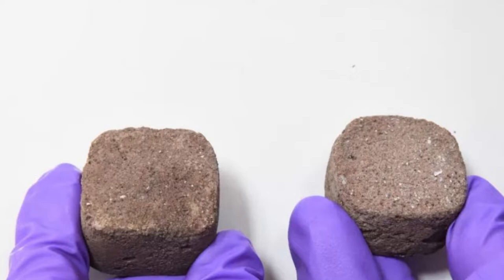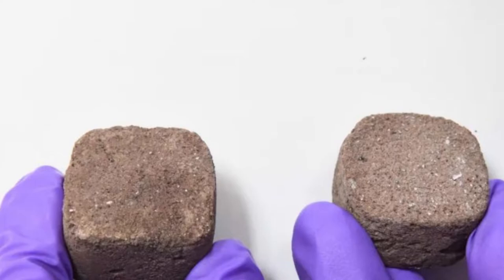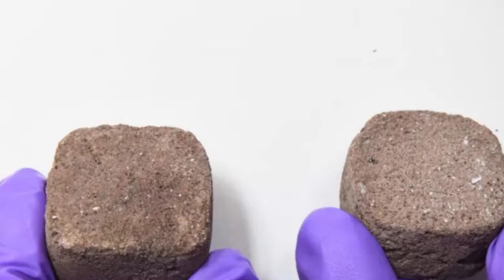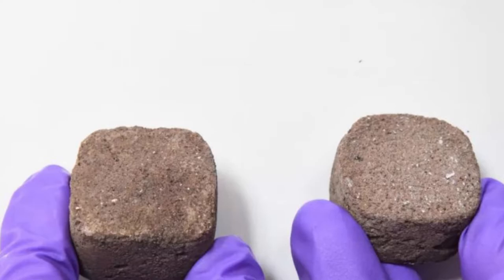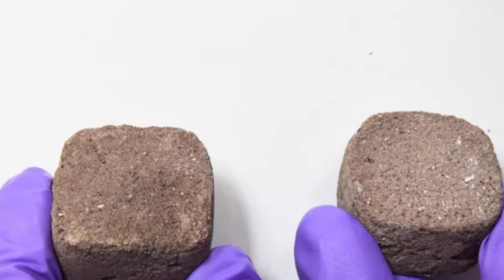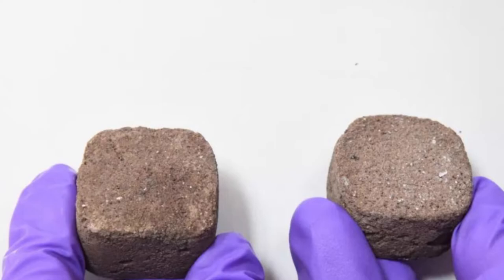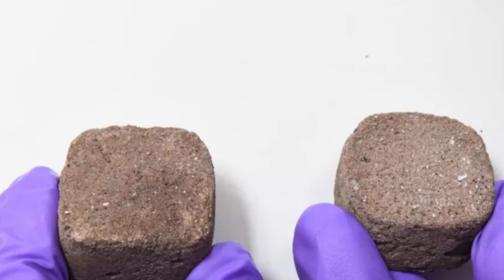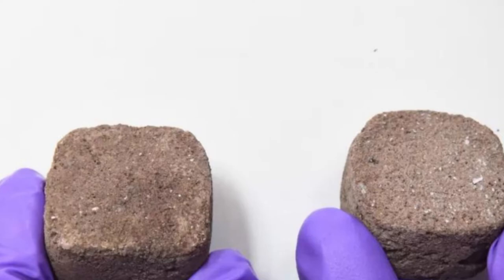Building a home on Mars … with bacteria?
Credits:
REFERENCE:

Dikshit R, Gupta N, Dey A, Viswanathan K, Kumar A, Microbial induced calcite precipitation can consolidate martian and lunar regolith simulants, PLOS One, 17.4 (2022): e0266415.

(Image credit: Nitin Gupta, PhD student, Department of Mechanical Engineering, IISc)

In collaboration with the Indian Space Research Organisation (ISRO), a team of researchers from the Indian Institute of Science (IISc) has developed a sustainable method for making bricks out of Martian soil, using bacteria and urea. These “space bricks” can be used to construct building-like structures on Mars that could facilitate human settlement on the red planet.